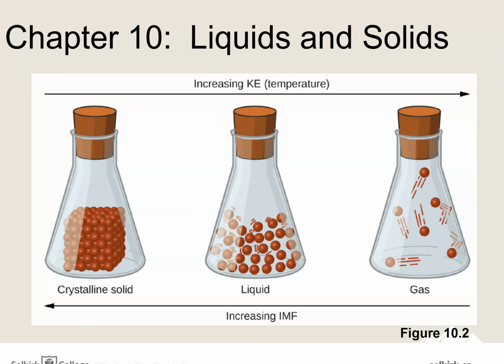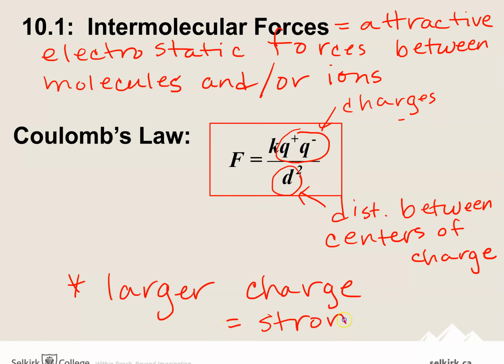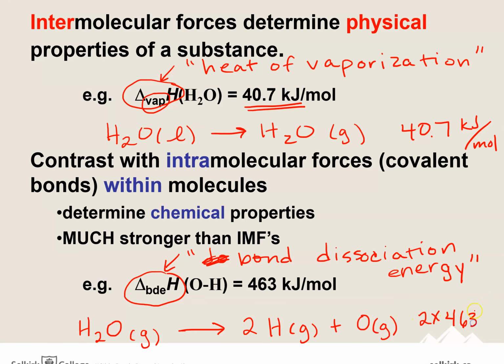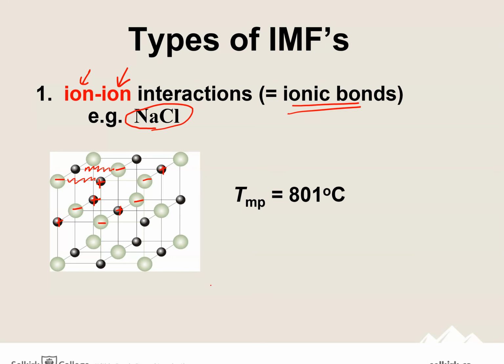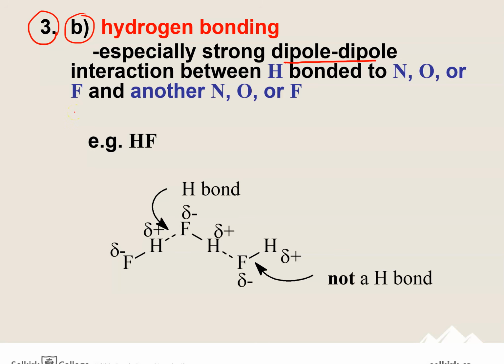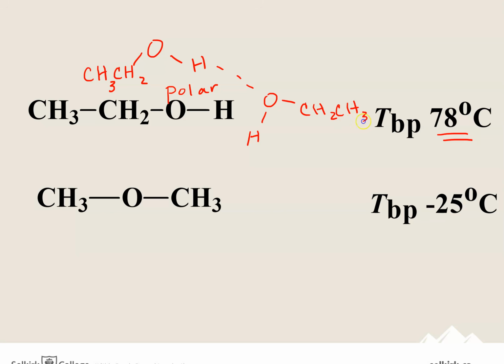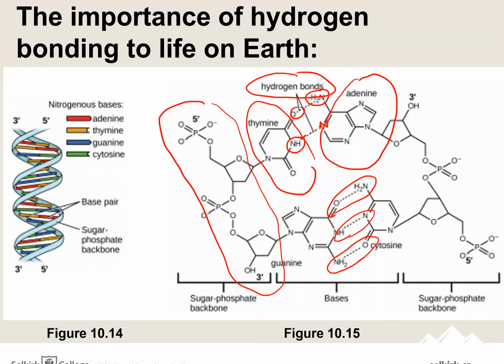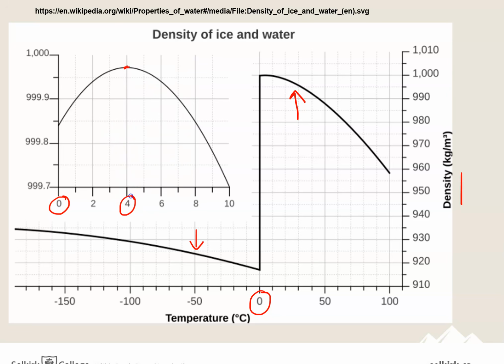10.1: Intermolecular Forces - Part 1